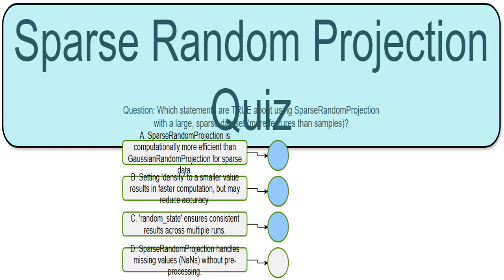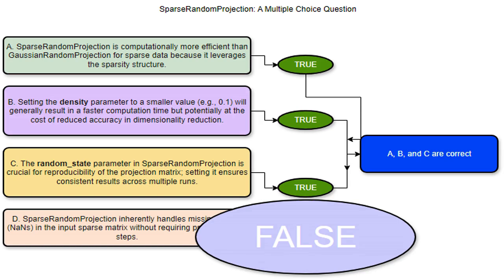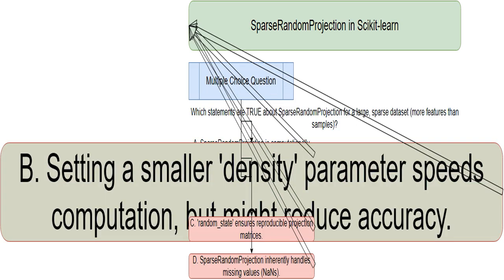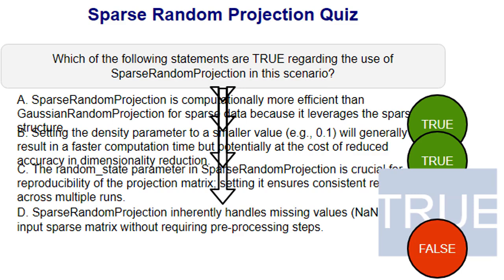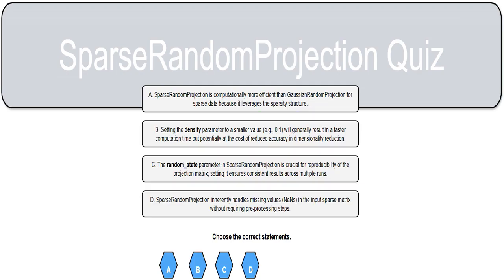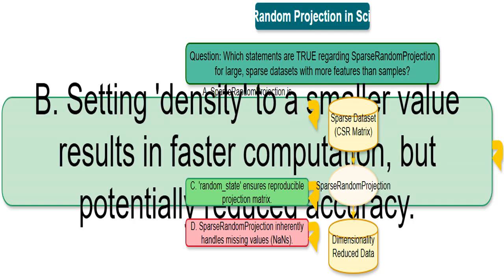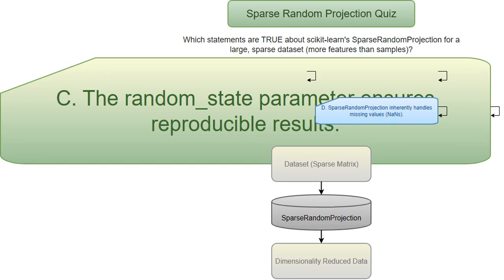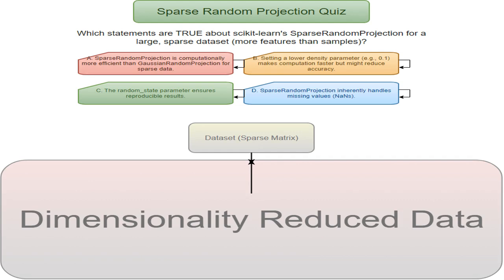Randomprojection SparseRandomProjection 2